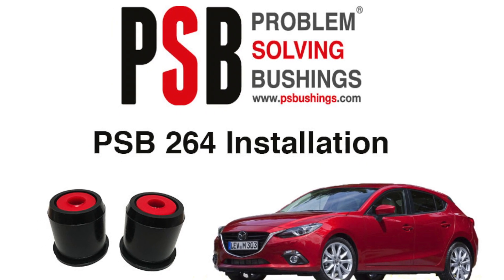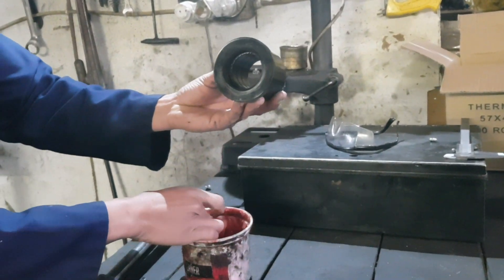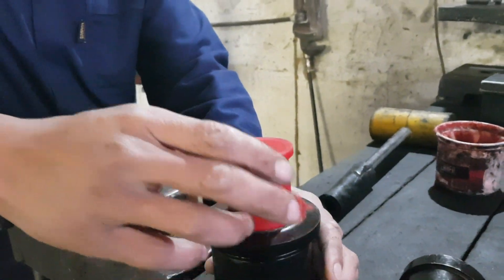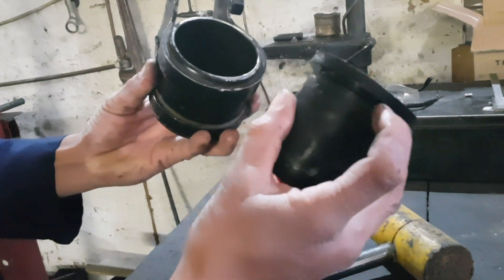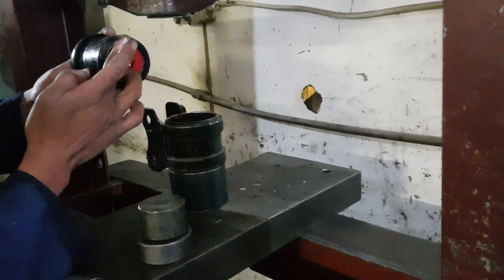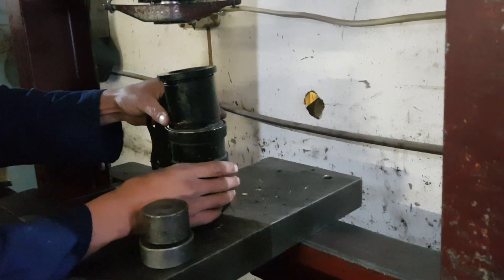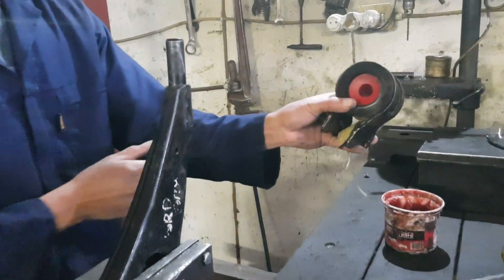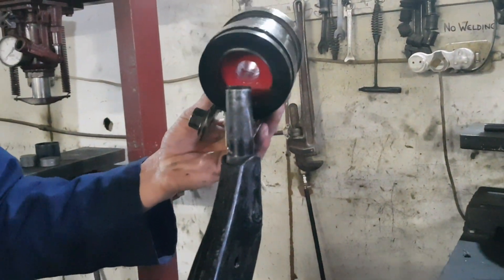Volvo, Mazda, Ford Front Lower Arm Rear Bushing Redesign Installation - PSB 264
Fits:
Ford CMax (12-15), Focus (05-15) & Kuga (08-15)
Mazda 3 (03-15) & Mazda 5 (06-15)
Volvo C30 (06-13), S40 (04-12) & V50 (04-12)